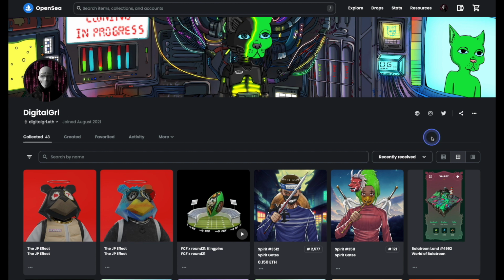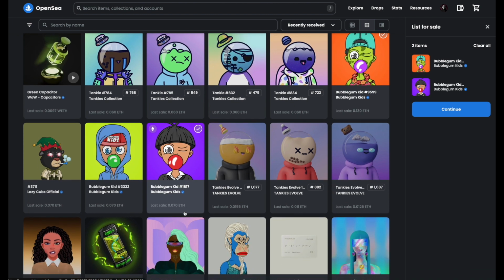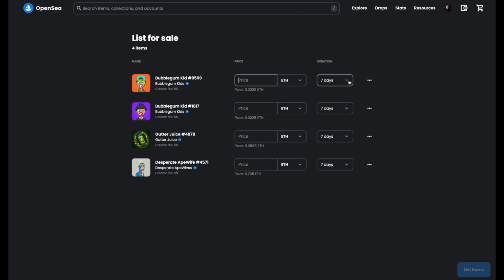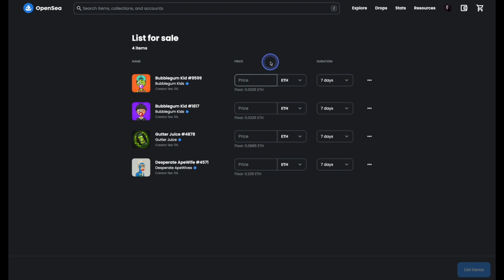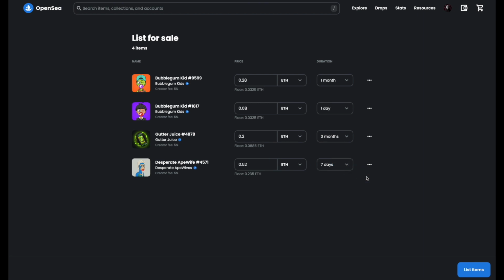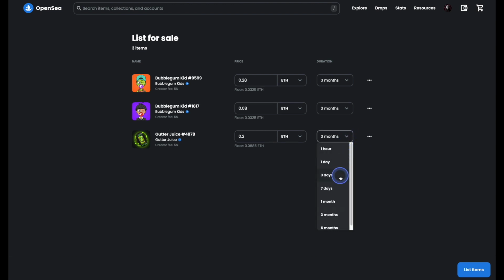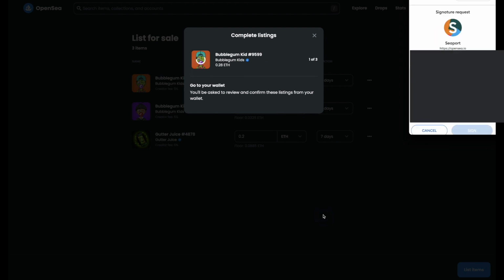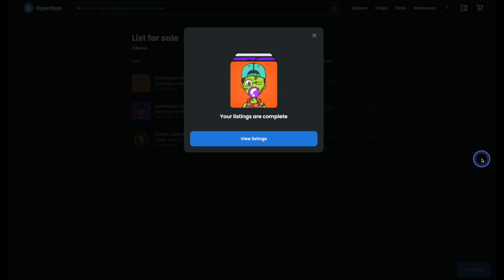How to List Multiple NFTs in Bulk on OpenSea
In this OpenSea tutorial, learn how to list multiple NFTs for sale at the same time.  Listing NFTs in bulk helps save you time in the long run.

👀 Get NFT tutorials, NFT events and more sent straight to your inbox by joining our newsletter: